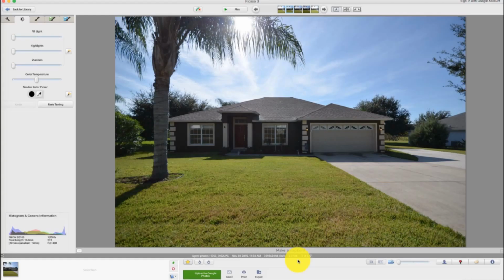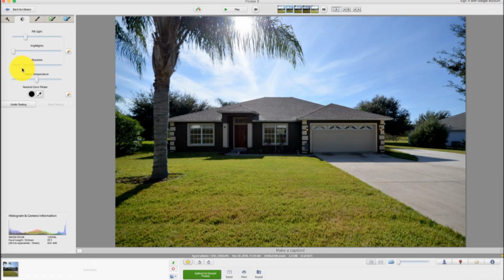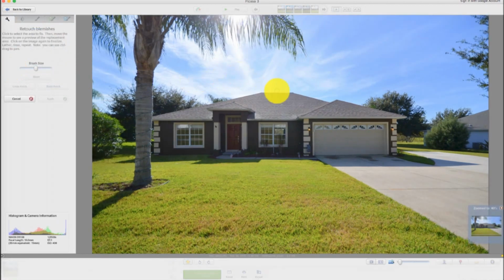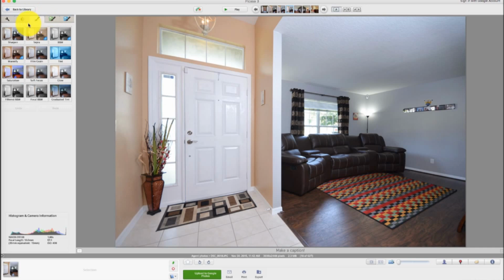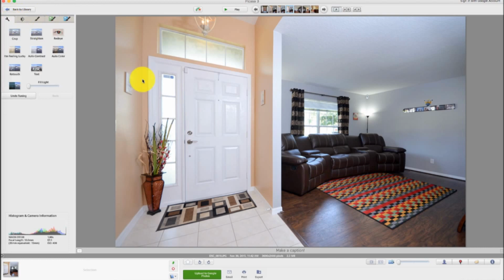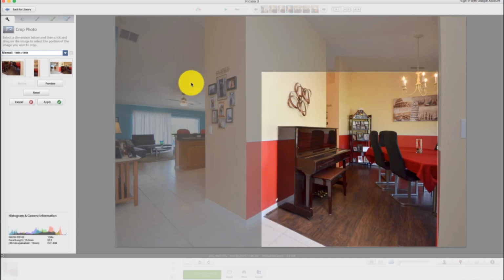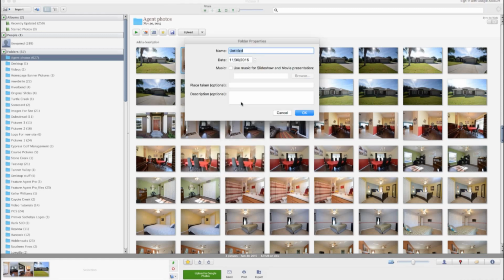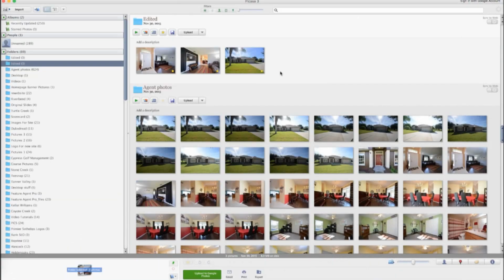Virtual Tour Photography | My Visual Listings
Editing your real estate virtual tour photography is a must.  Making your photos come out perfect every time makes the difference from being average to great!

Take a look at the photo editing software that we use here.  If you took the photos right on site, most photos only need a slight touch-up. After each photo shoot for My Visual Listings we take the time to adjust the quality a little bit on each photo.  This extra care makes a huge difference for your clients.

Use simple software, such as Picasa or Windows Photo Gallery, to do high-level editing: shadows, highlights, saturation, tint, temperature, retouch, straightening and crop.

Become a MVL Distributor and enjoy the personal satisfaction and financial rewards of owning your own real estate photography business with one of the fastest growing tour companies in the real estate industry.

You can start this business with NO MONEY DOWN!

Becoming a virtual tour provider in your area is simple.  Fill out the form on MyVisualListingsProvider.com and we will be in touch with you to get started.  Offer Real Estate Virtual Tours in your area and start to grow your photography business.

With My Visual Listings your virtual tour system you will enjoy:

-Quick customer service
-Tours ready next day!
-Photo management software
-360 Panoramic scenes with Text Layover
-Burn Tour to a CD
-Add/Remove/Arrange still photos
-Open House scheduler
-Seller Traffic report
-Edit video walk-through with text
-Auto Post Social Media & YouTube
-Personal MVL website
-Premium Feature Sheets
-Property Address website
-Interactive Floor Plans